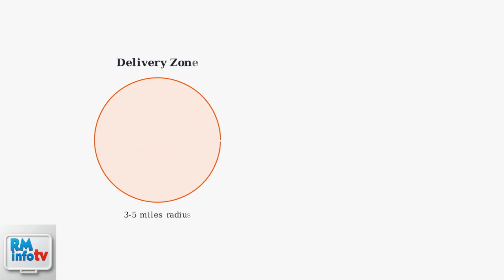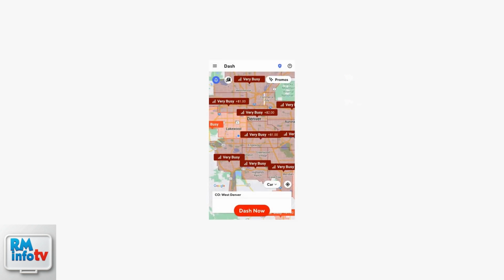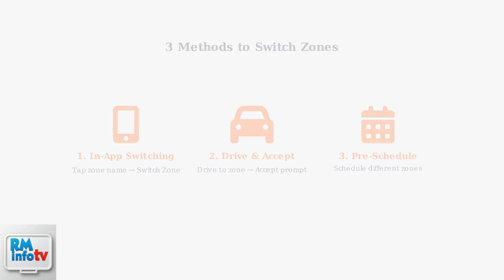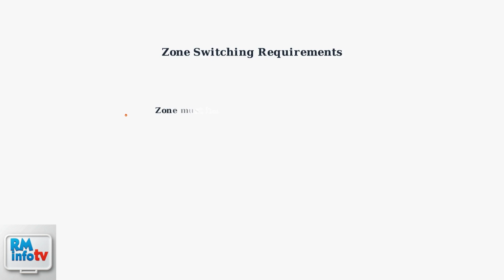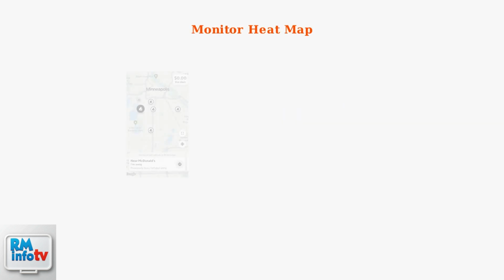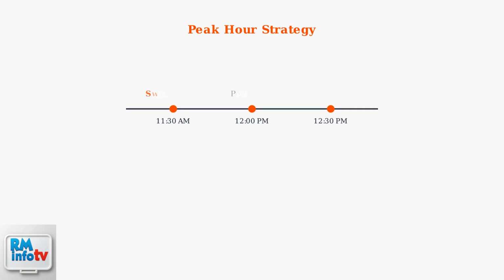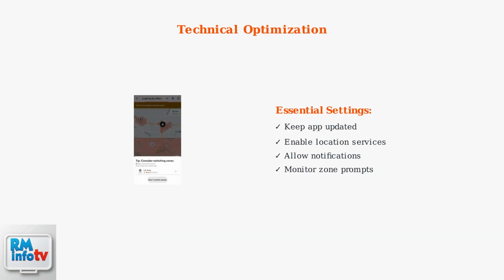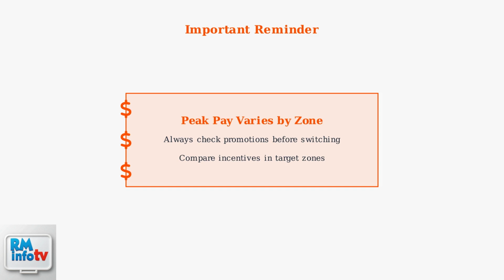How To Switch Zones in the DoorDash App – Change Area Without Ending Dash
Want to switch zones in the DoorDash app? 🚗📍 Learn how to change your delivery area without ending your dash for more flexibility and earnings.